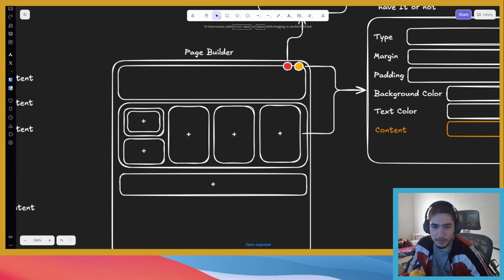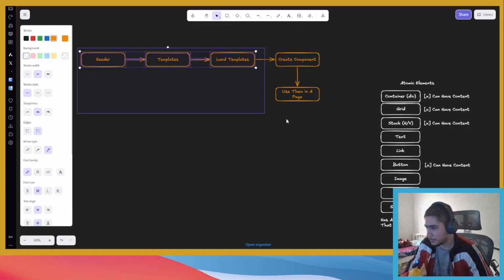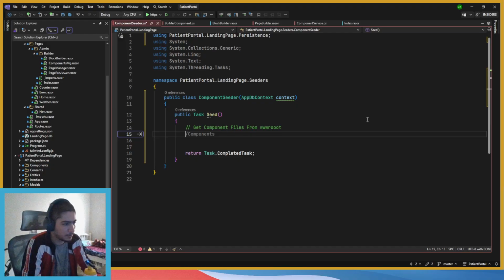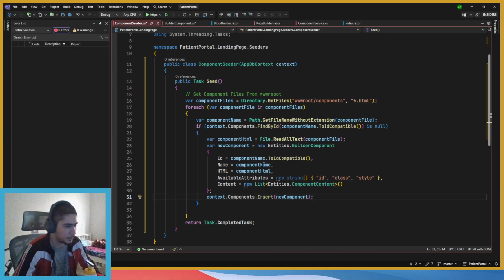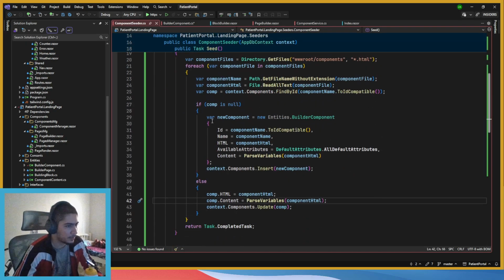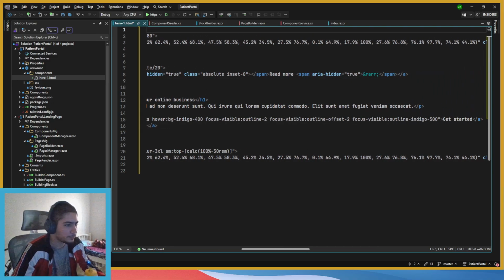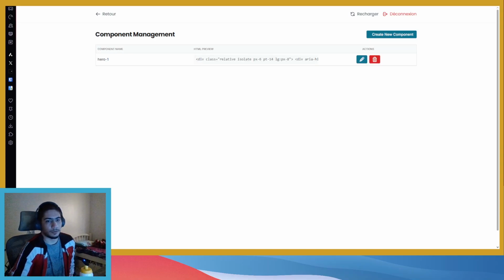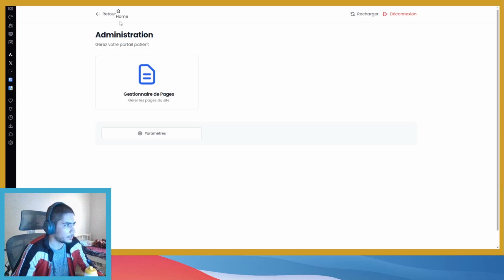Ep8. Requirements Change | Blazor Experiments - Page Builder